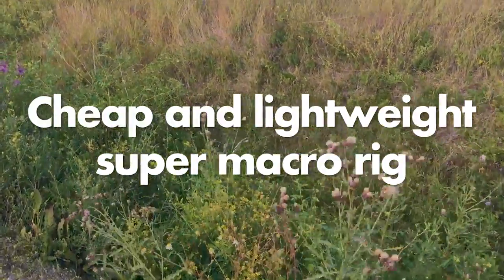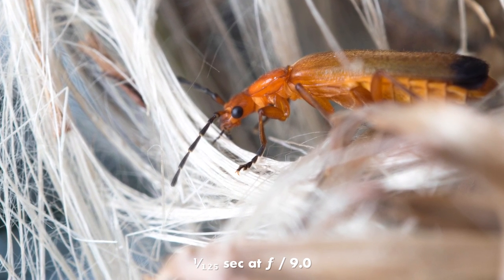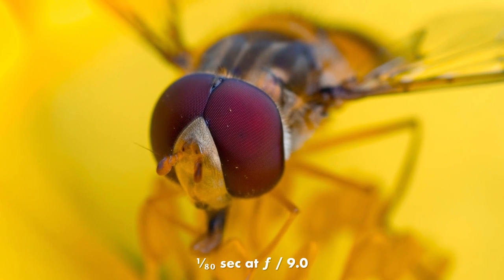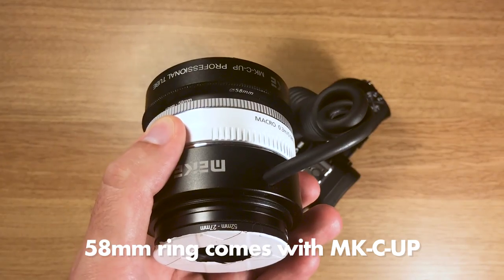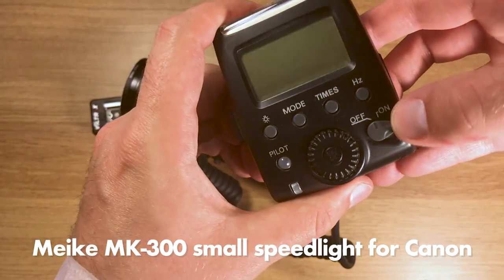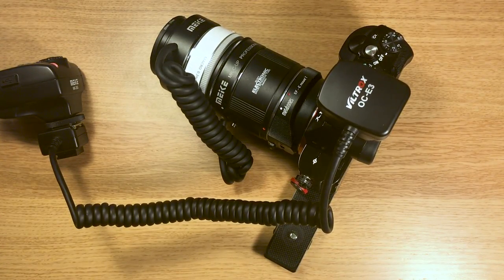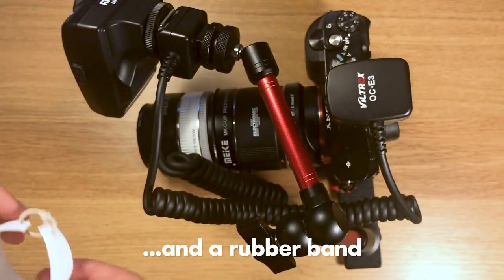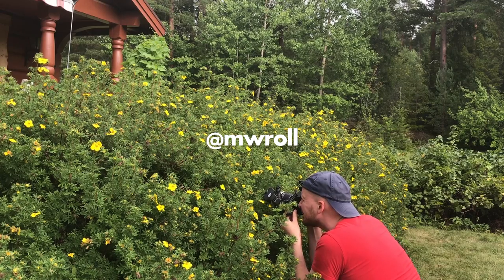How I Built My Own Super Macro Rig for $230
Original article about this kit, in Swedish but you can Google translate

A big thank you to John Hallmén for putting this together and for taking such inspiring macro photos!

Essential parts of my rig:

Canon EF 40mm f/2.8 STM Pancake Lens (around $50 used)

Meike reverse adapter (around $55)

MeiKe MK-300 Flash
(around $33)

Vello CB-600 Straight Flash Bracket (around $10)

Articulating arm 7” (around $14)

Fotga Extension tubes for Canon EF (around $40)

Vello TTL-Off-Camera Flash Cord for Canon EOS 0.5 m (around $20)

Goja 52-58MM Step-Up Adapter Ring (around $8)

In total (if you buy the Canon lens used): $230 USD

Other stuff mentioned in the video

Metabones adapter

Canon to Sony MI speedlite adapter

Canon MP-E 65 mm lens

Venus optics Laowa 2x macro lens: